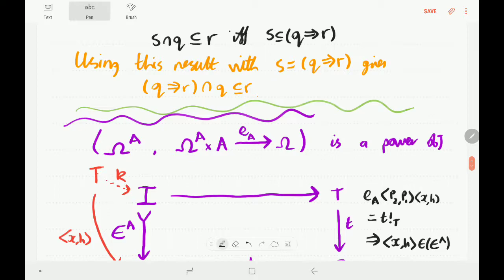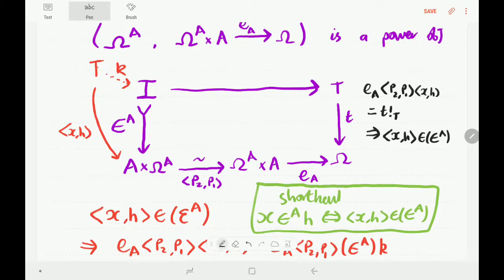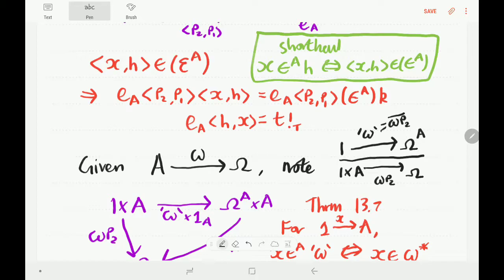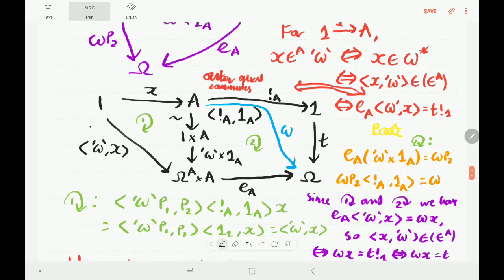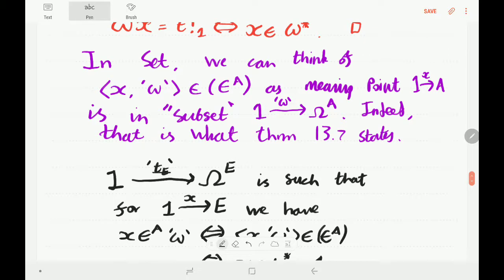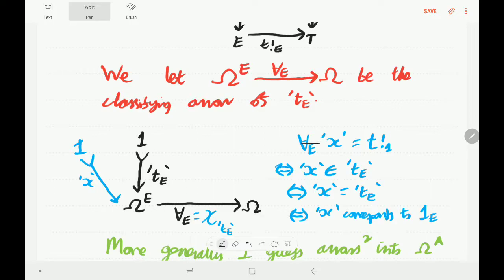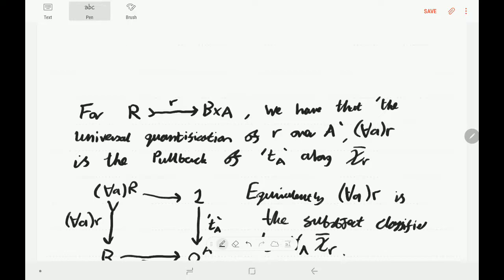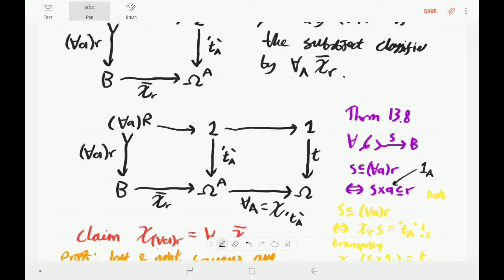Mclarty Topos Basics 2